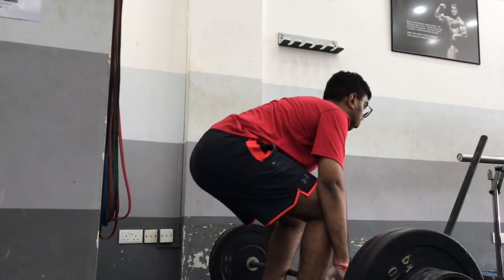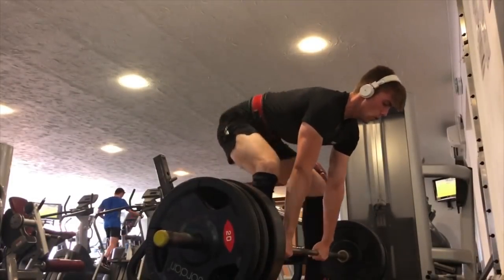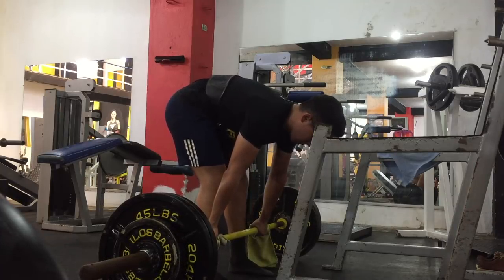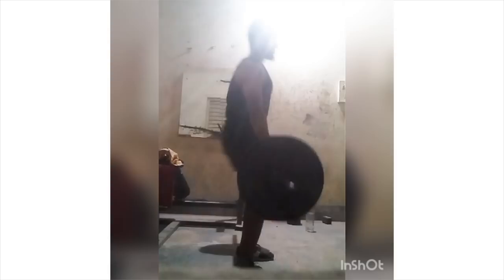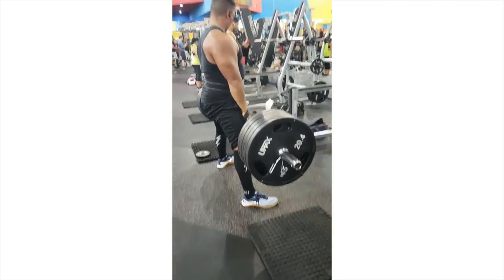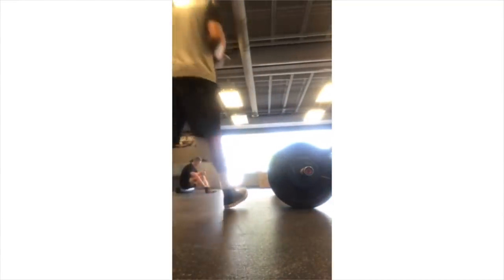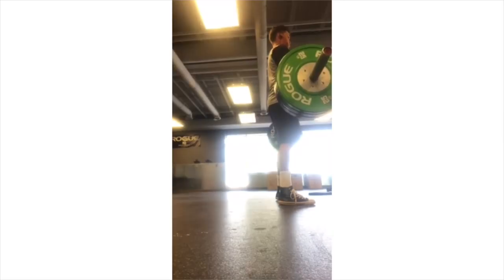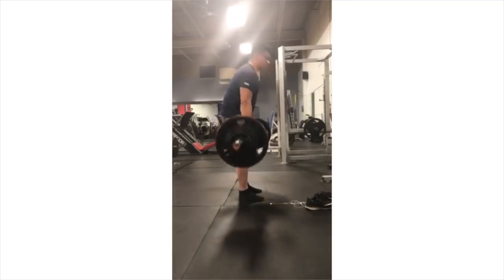FLATTEN YOUR BACK NOW! Helping Your Deadlifts | FYF